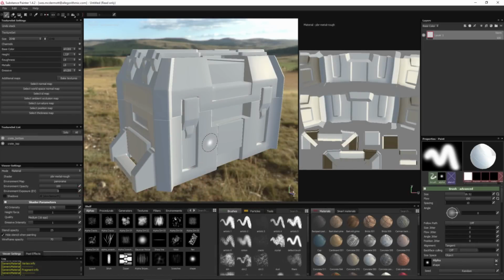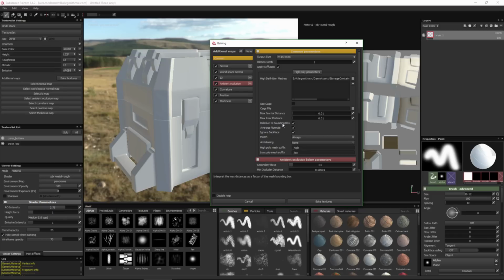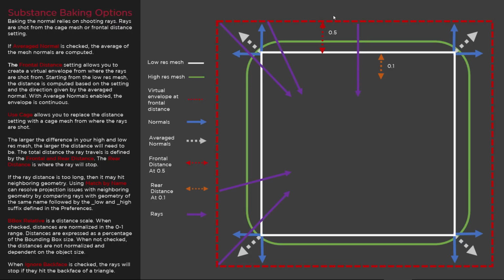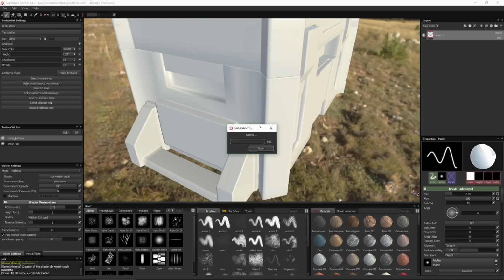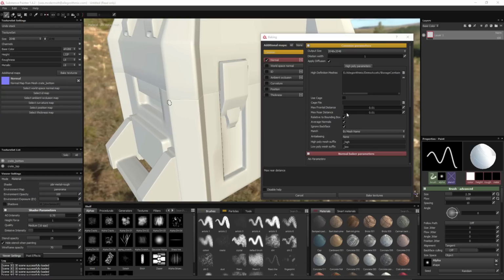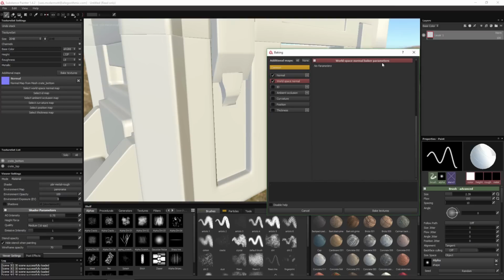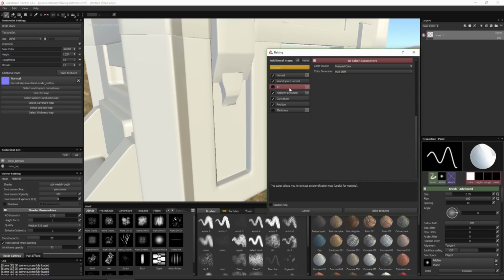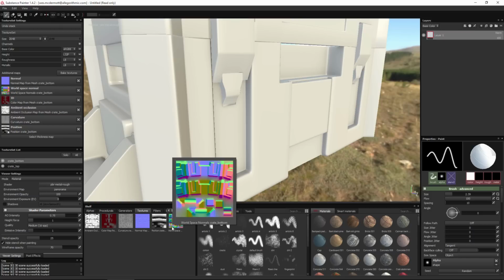Substance Painter Tutorial – Fundamentals 05: Baking textures | Adobe Substance 3D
In this video we look at the baking process.